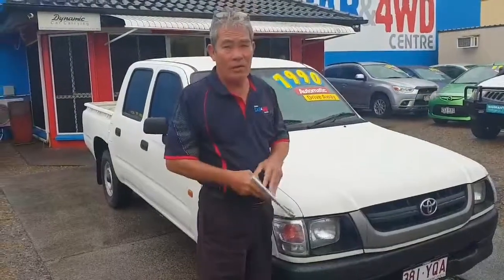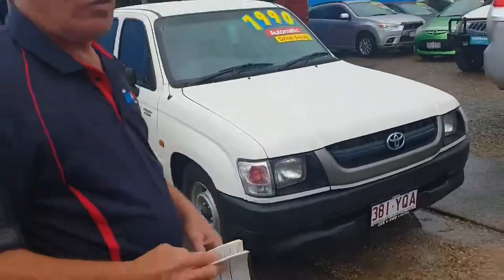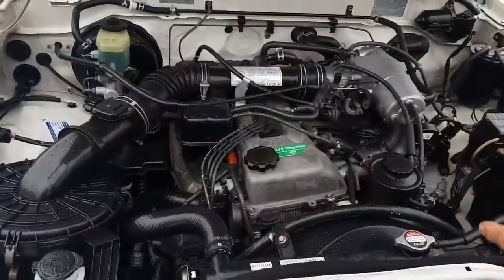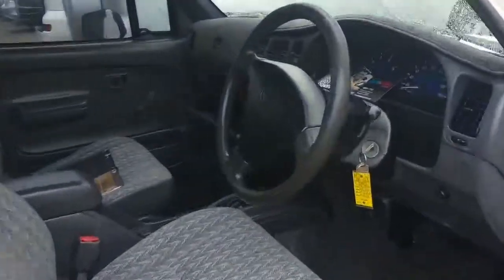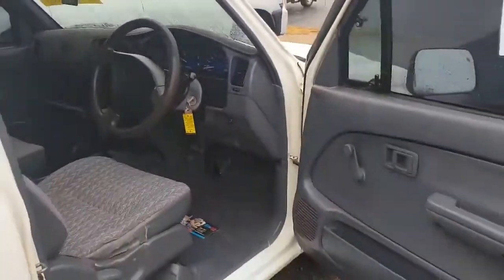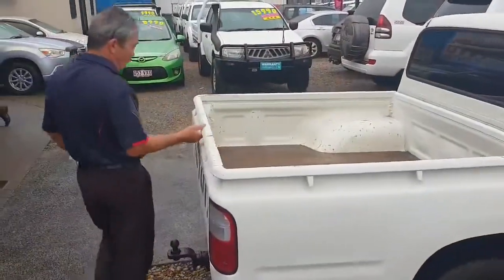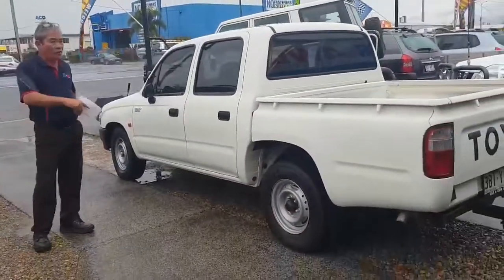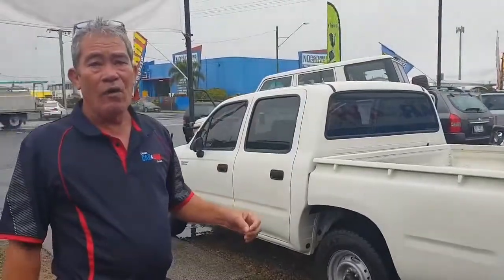John Hilux 4768